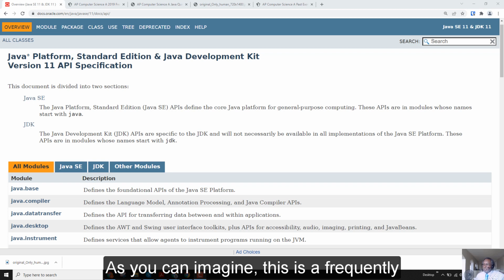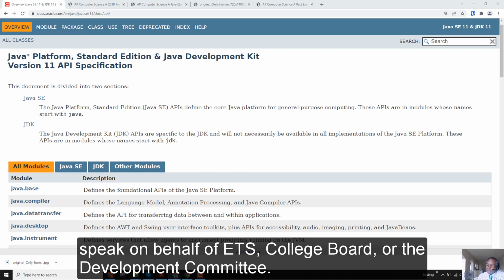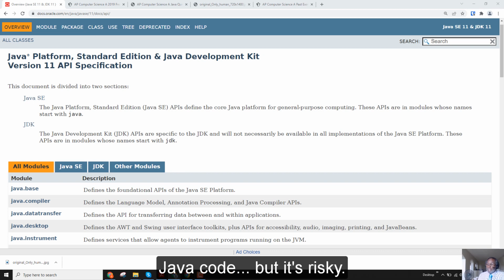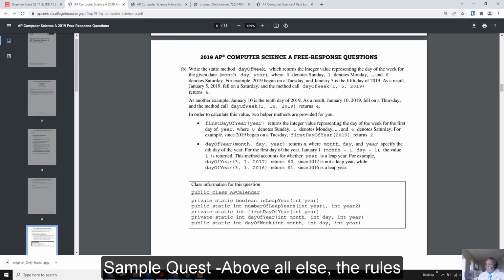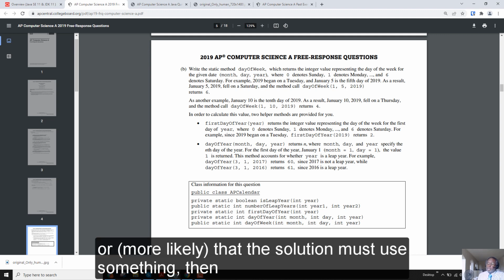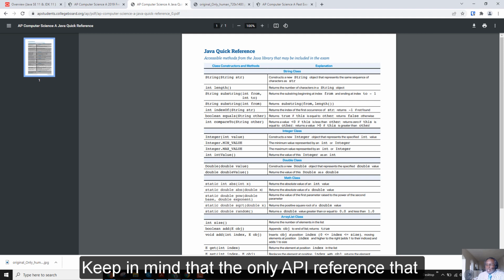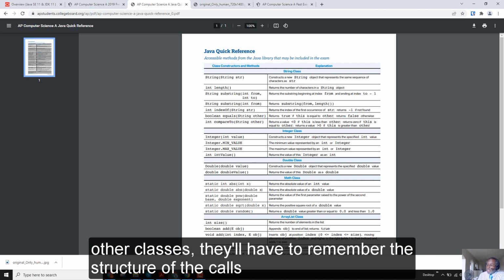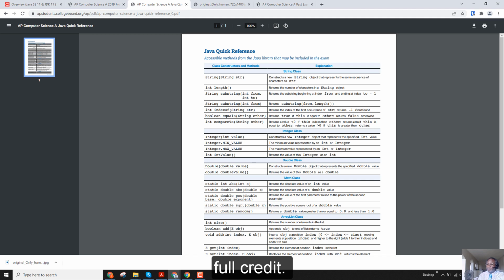Can Students Use Any Class in the Java API